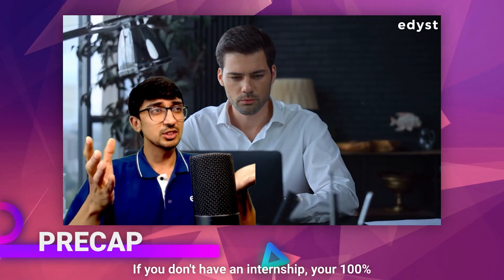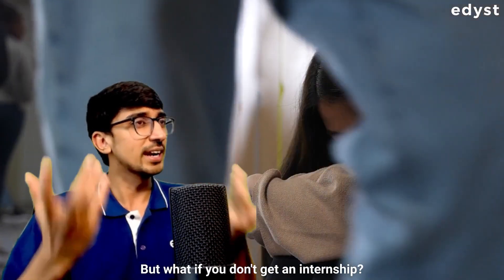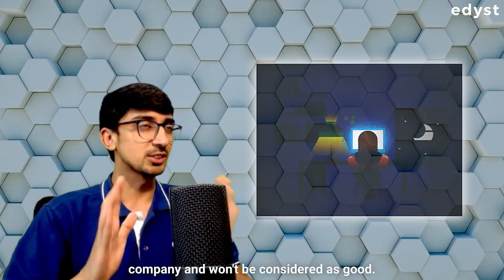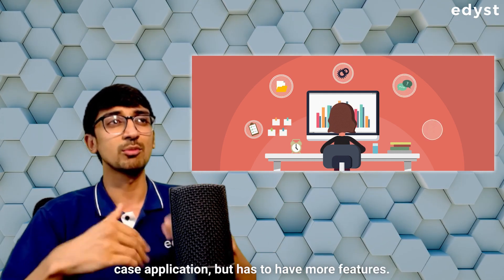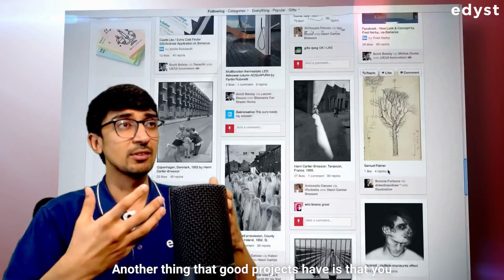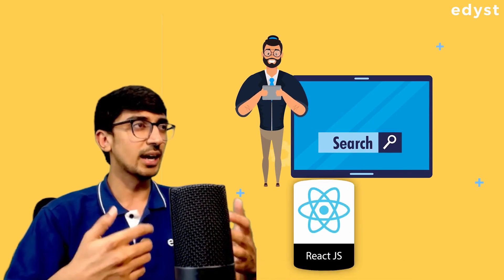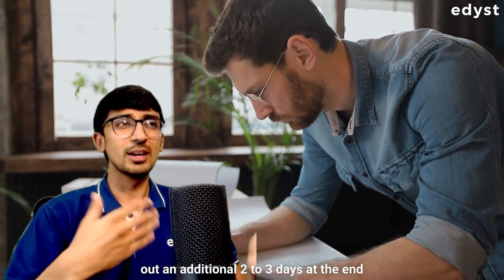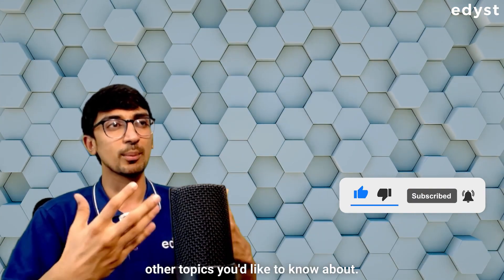How to select projects for product based companies | Edyst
In this video, we have discussed all the things required to make good projects that will enhance your resume and increase your chances to land a premium job at any of the IT product companies.